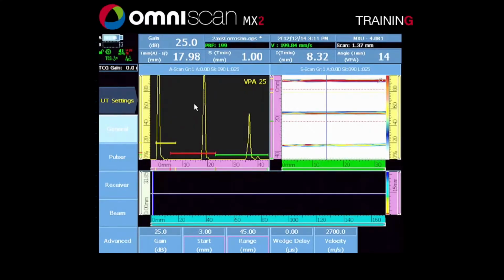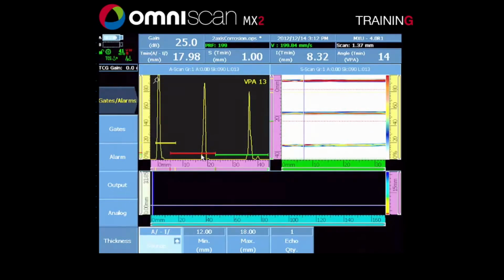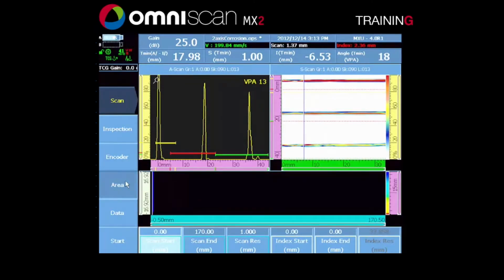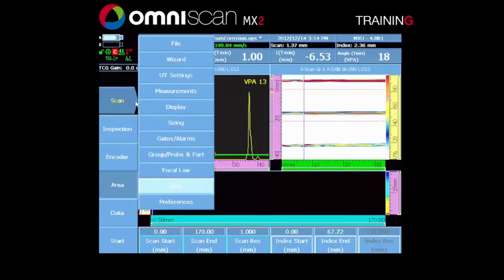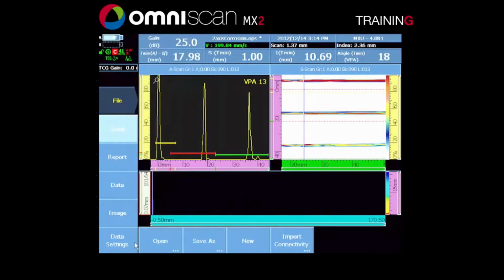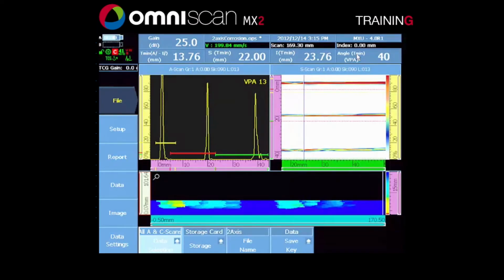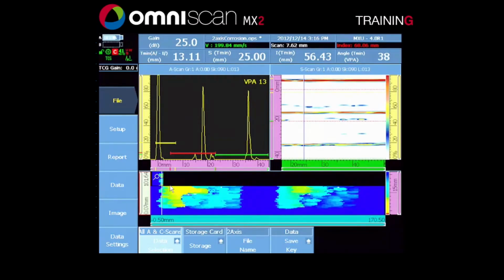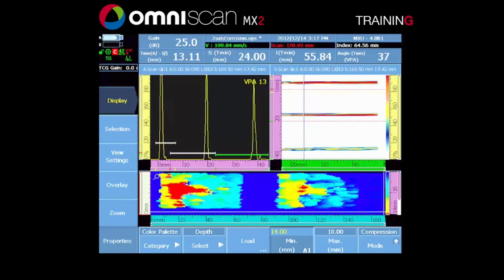Video 2 Axis Encoded Scan Aquisition